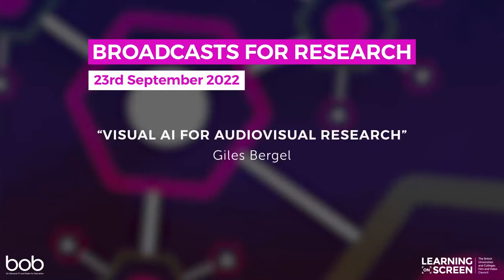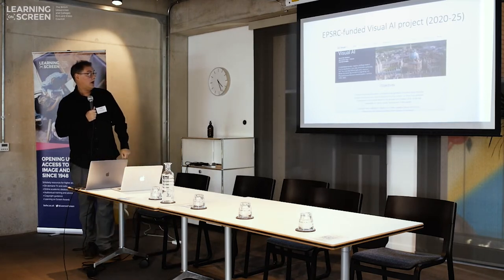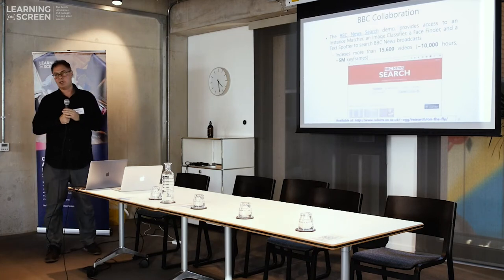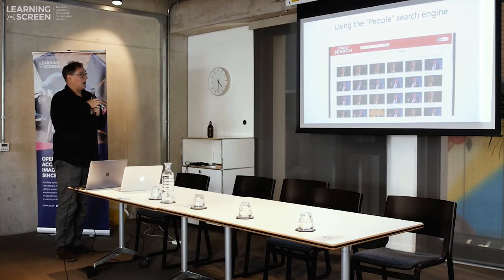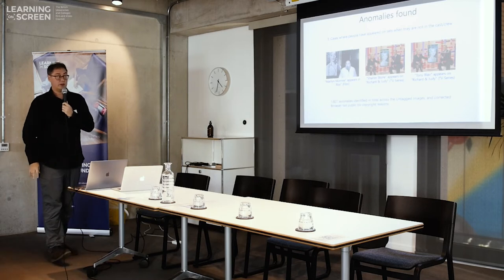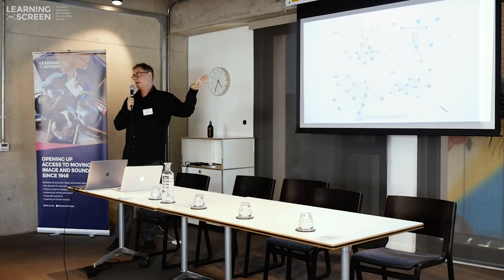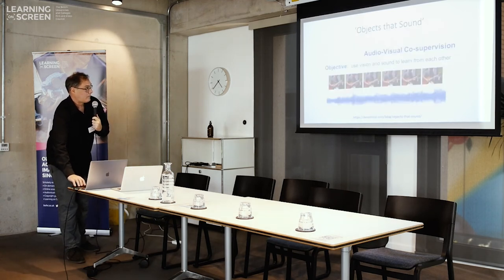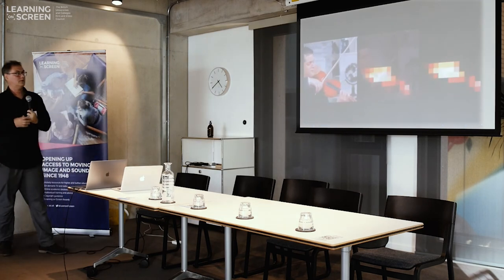Visual AI for Audiovisual Research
A presentation by Giles Bergel from the University of Oxford on using artificial intelligence when conducting audiovisual research. This presentation was delivered in September 2022 as part of the launch event for Learning on Screen's 'Broadcasts for Research' resource.